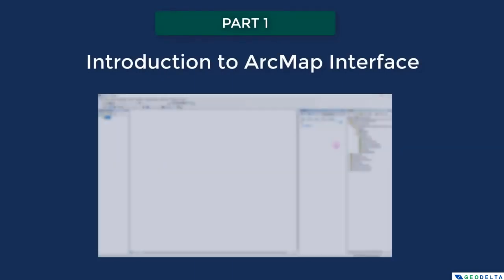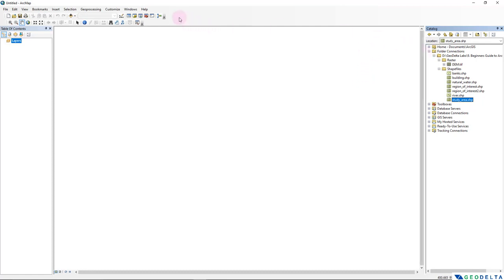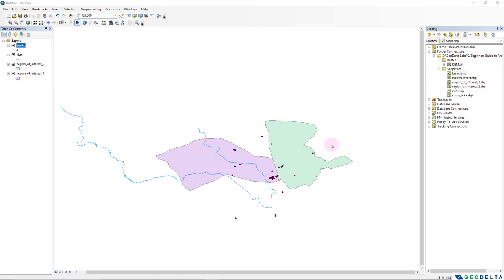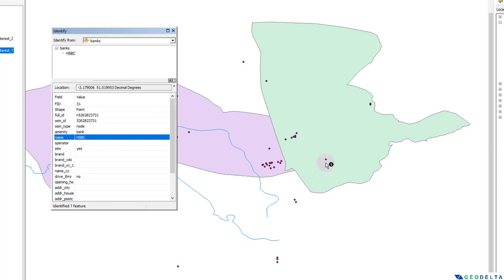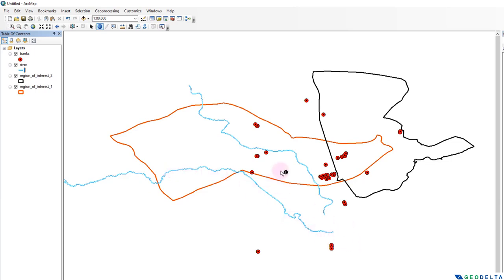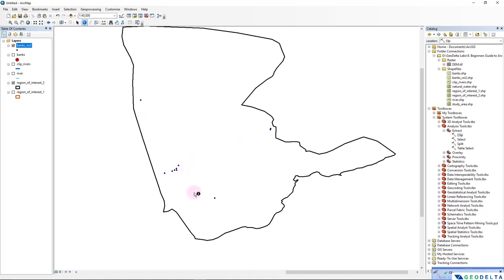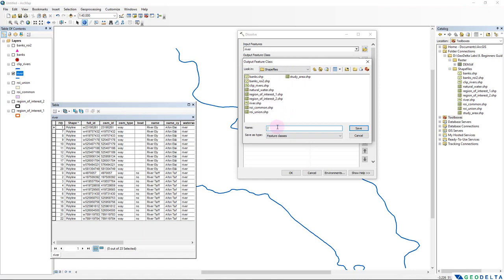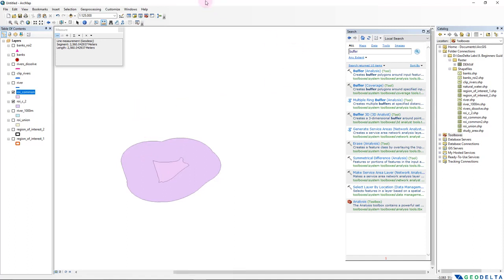A Complete Beginner's Guide to ArcGIS Desktop Part 1